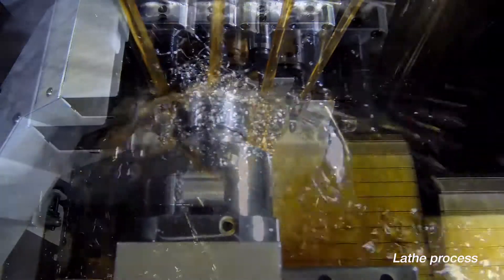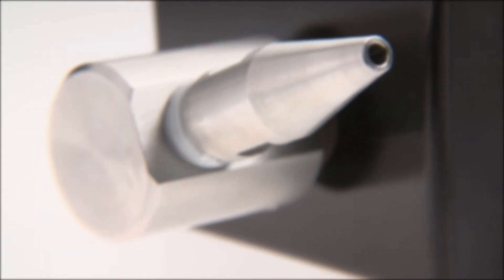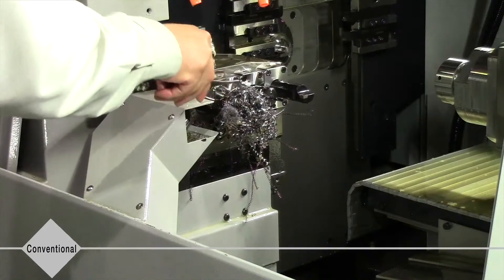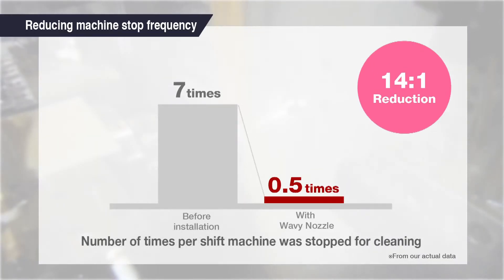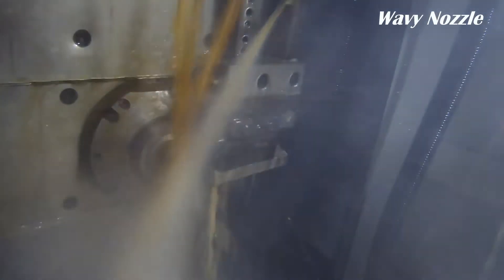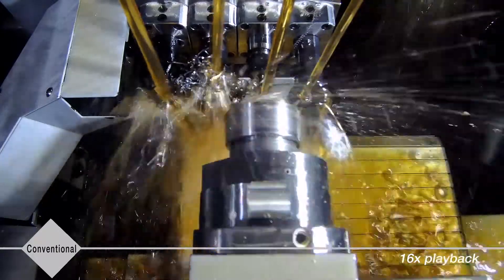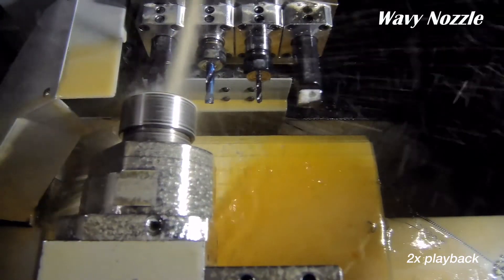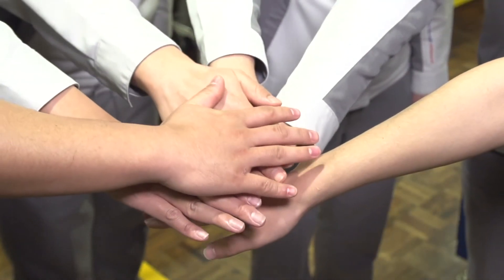Wavy Nozzle - Programmable Coolant System (NC lathe benefits)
Control metal chips and increase profits.
Our programmable coolant system helps solve machining problems.
Improve productivity, yield and tool life!

MinebeaMitsumi's Wavy Nozzle Introduction Video.